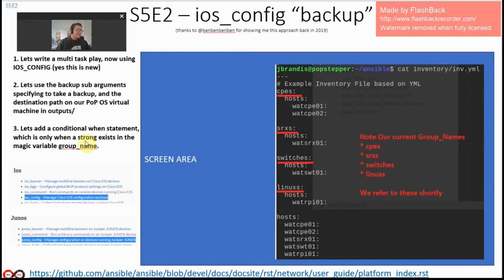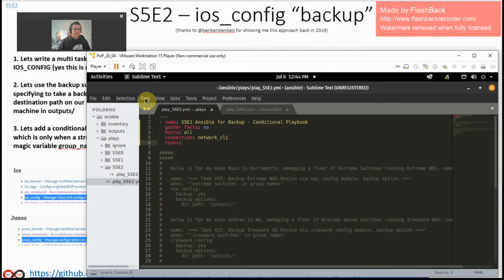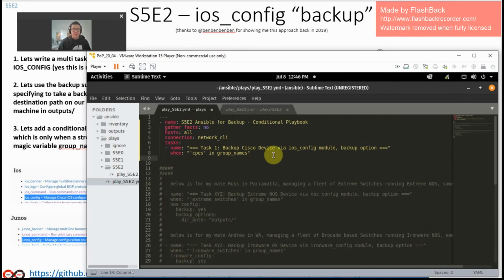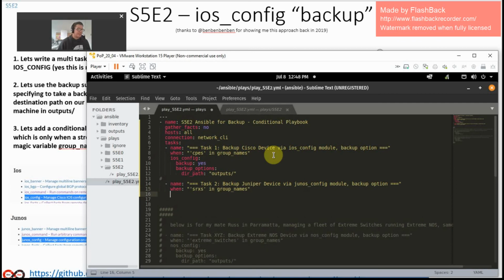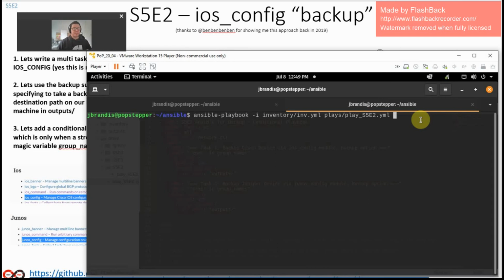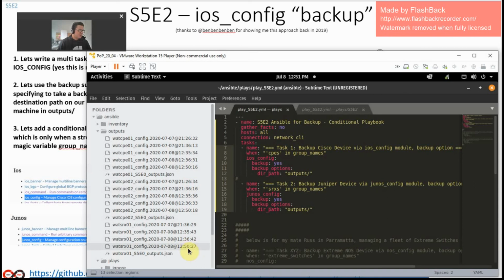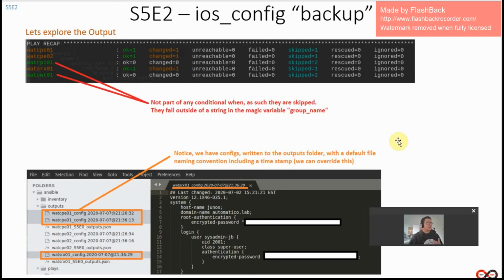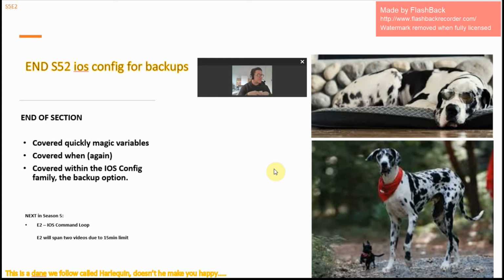S5E2- Ansible - ios_config backups - Season 5